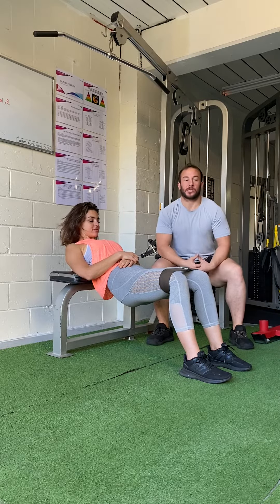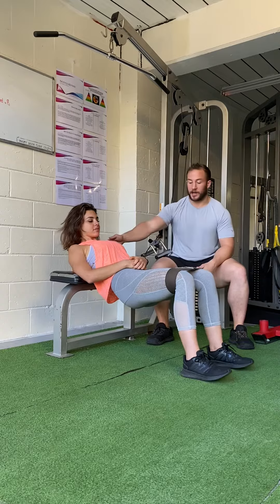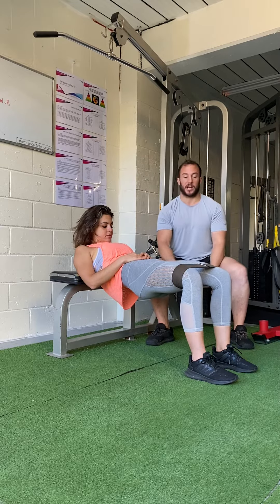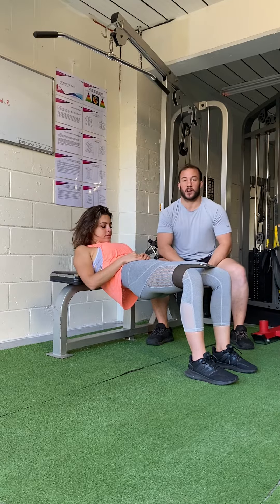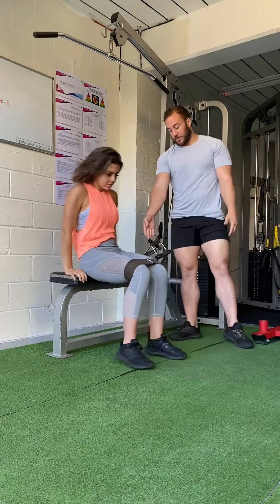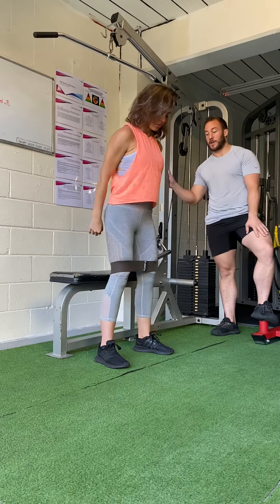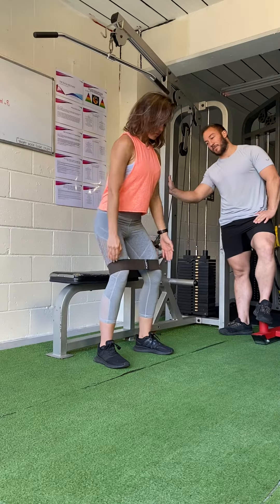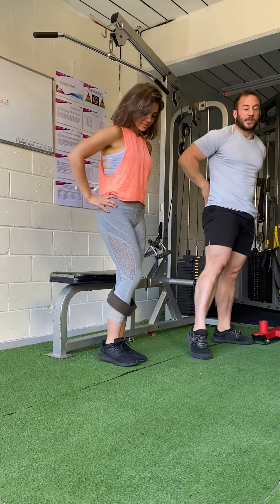Glute activation squat warm up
Use this drill to get those glutes firing before your squats